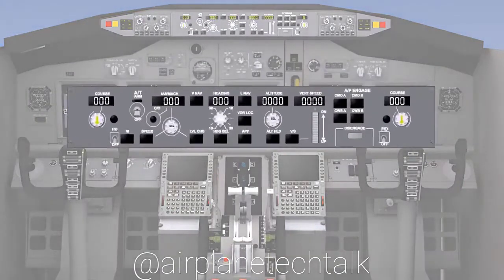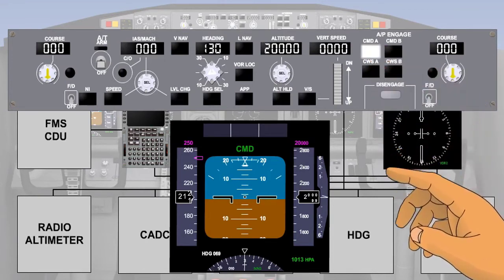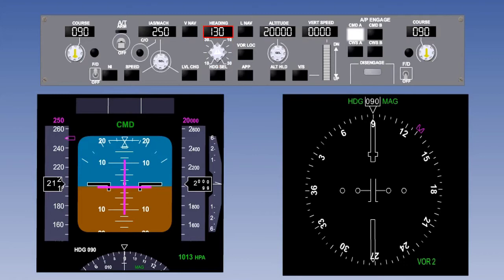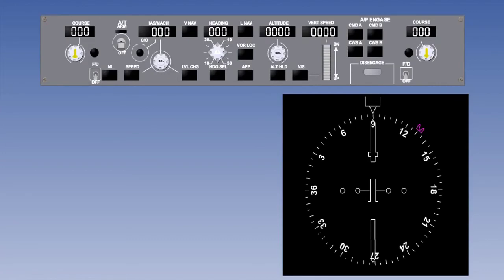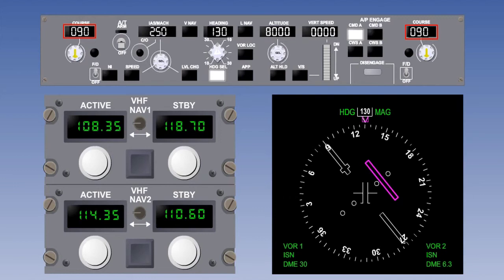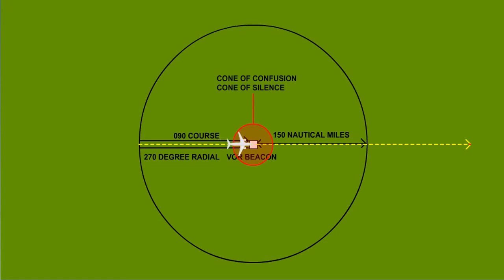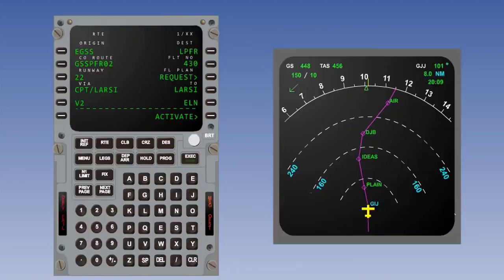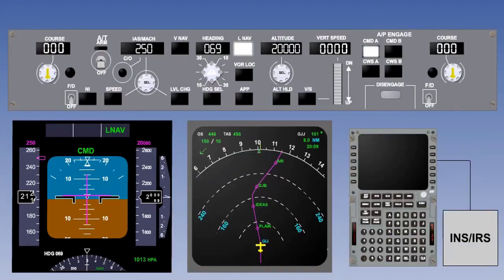Auto Pilot Roll Operation | Auto Pilot System Components | Lecture 05